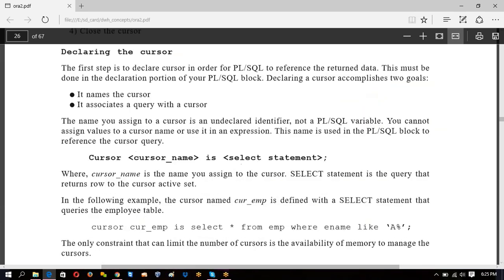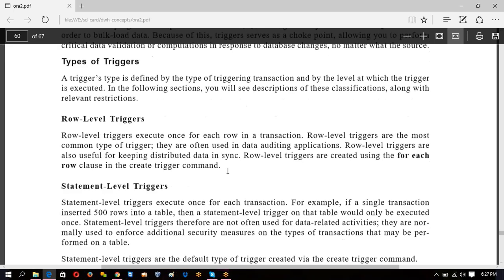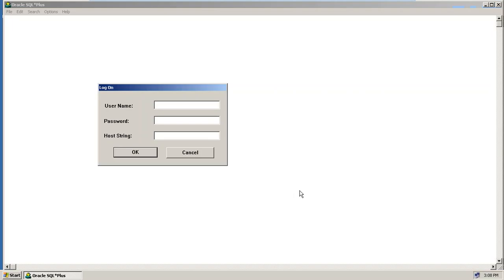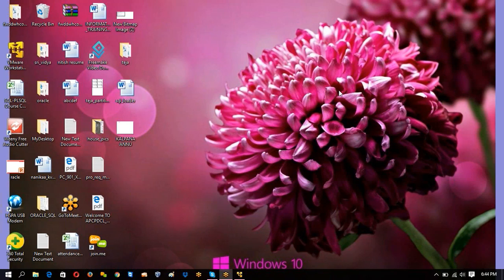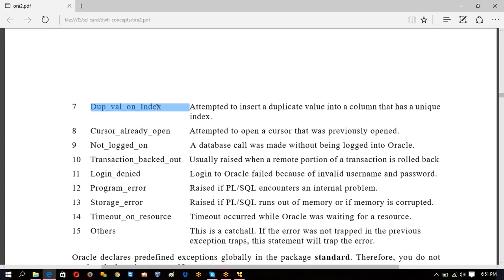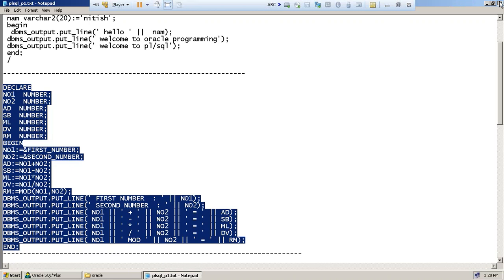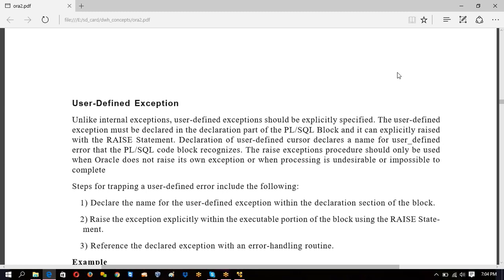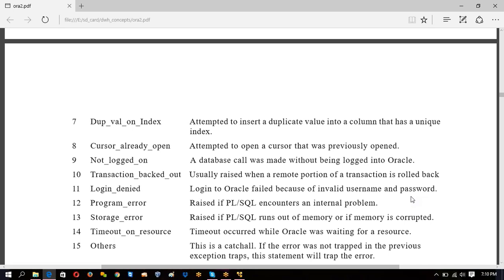PLSQL 8 (ExceptionHandling)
EXCEPTION HANDLING IN ORACLE PLSQL